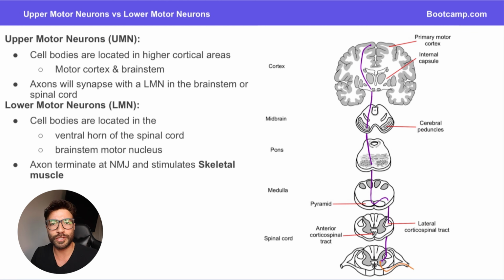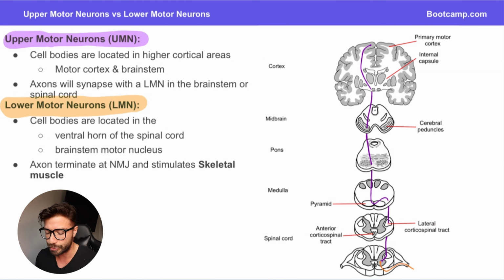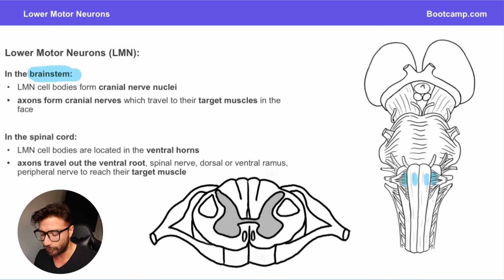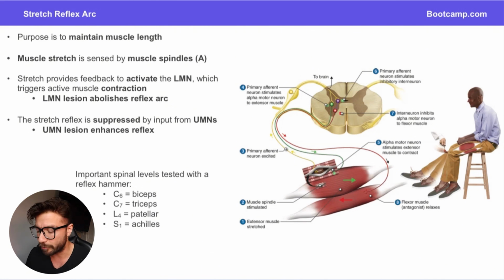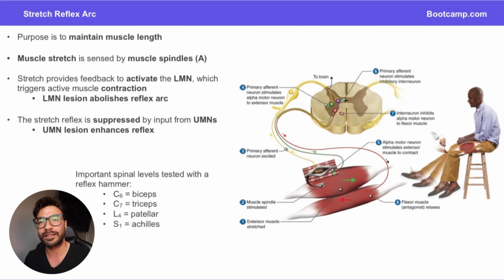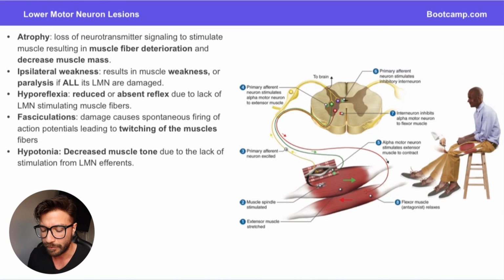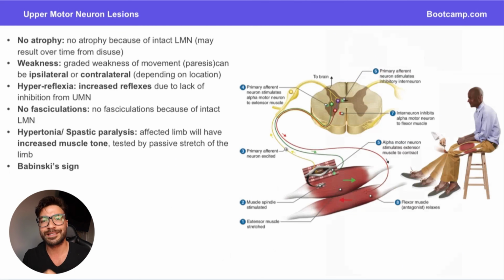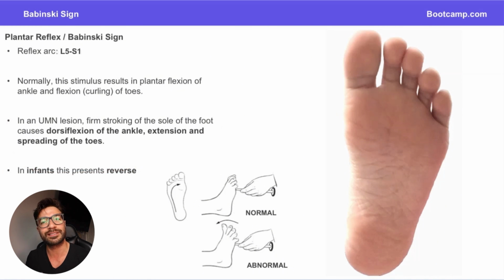Two-Neuron Chain Explained | UMN vs LMN Lesions, Reflex Arc & Babinski Sign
Learn the roles of Upper Motor Neurons (UMNs) and Lower Motor Neurons (LMNs), how the reflex arc maintains muscle tone, and the classic signs of UMN vs LMN lesions seen on neuro exam. We’ll also cover the Babinski sign and how to interpret reflex changes at key spinal levels.

1. Explore where UMNs and LMNs are located and how they connect
2. Understand the stretch reflex arc and how it maintains muscle tone
3. Compare the hallmark signs of UMN vs LMN lesions (weakness, atrophy, fasciculations, reflex changes, tone differences)
4. Learn how cranial nerve nuclei serve as LMNs for facial muscles
5. Review the Babinski sign and why it matters in the neuro exam

⏱️Timestamps
0:00 – Intro
0:25 – The Two-Neuron Chain (Upper vs Lower Motor Neurons)
0:49 – Upper Motor Neurons (UMN) in motor cortex & brainstem
1:29 – UMN pathway through brainstem & spinal cord
1:55 – Lower Motor Neurons (LMN) in spinal cord ventral horn
2:25 – LMNs at neuromuscular junction & muscle contraction
2:58 – LMNs in cranial nerve nuclei (facial & cranial motor control)
3:51 – Cranial nerves as LMN pathways
4:23 – LMNs in spinal cord ventral horn
4:55 – The Stretch Reflex Arc explained
5:36 – Patellar reflex example
6:47 – Loss of reflex in LMN damage
7:12 – Role of UMNs in reflex modulation
7:36 – UMN lesion → hyperreflexia
8:04 – Common reflex levels tested (C6, C7, L4, S1)
8:29 – LMN lesions: atrophy, fasciculations, hypotonia, hyporeflexia
10:40 – UMN lesions: weakness, hyperreflexia, hypertonia, Babinski sign
13:00 – Babinski sign explained (normal vs abnormal)
14:12 – Babinski in infants vs adults
14:37 – Key differences between UMN and LMN lesions
15:06 – Summary & wrap-up